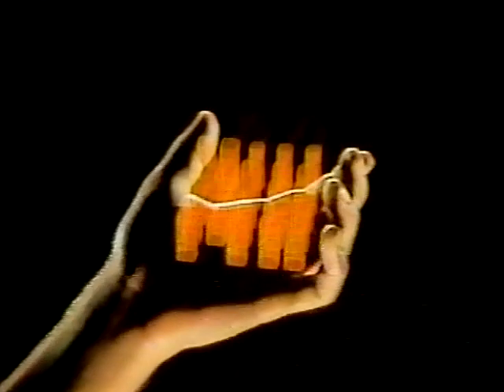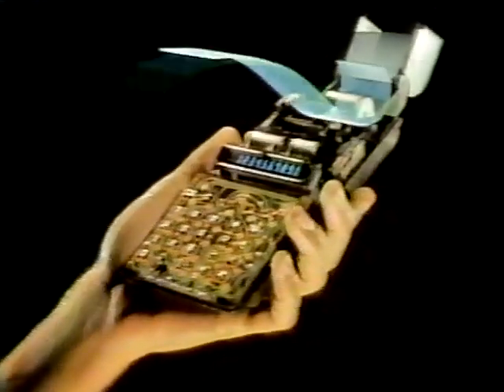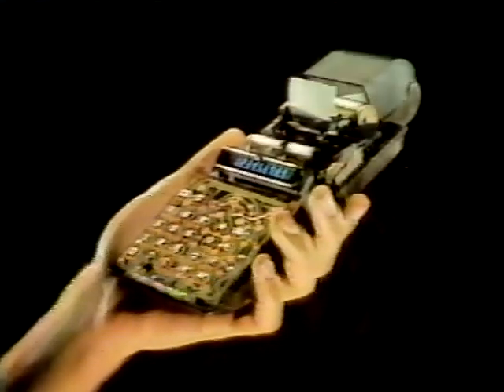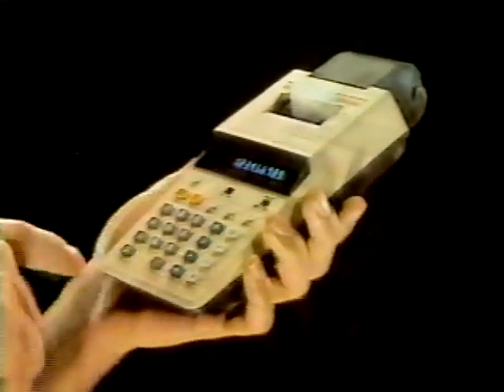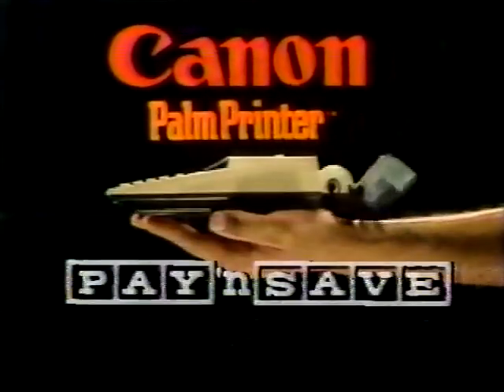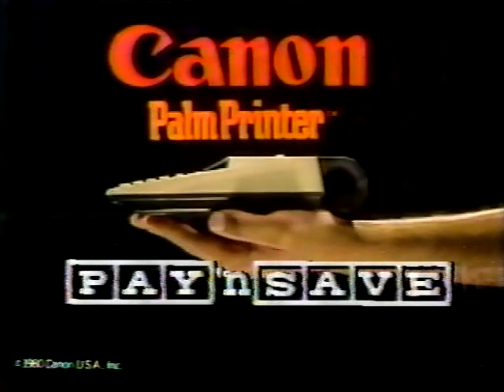Canon Palm Printer 1981 TV commercial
A 1981 television spot for the Canon Palm Printer, discreet enough to just stuff in your pocket for when you need it.